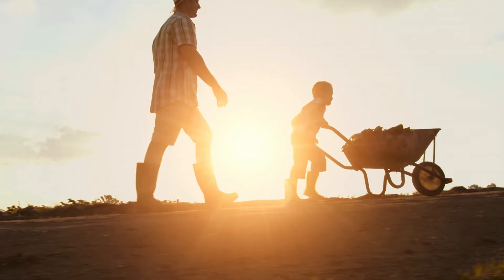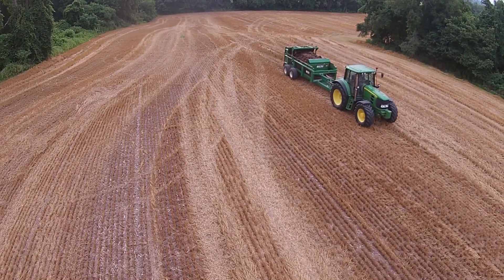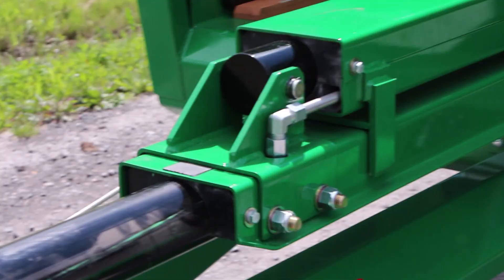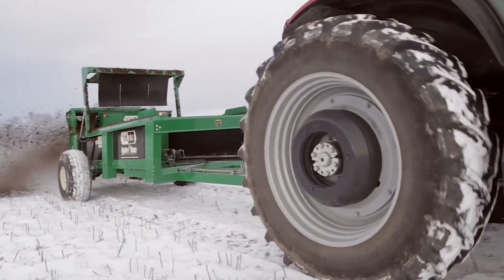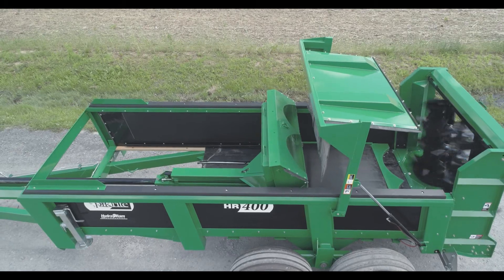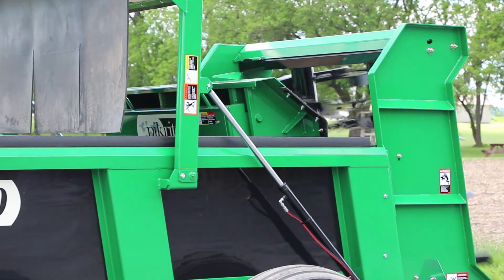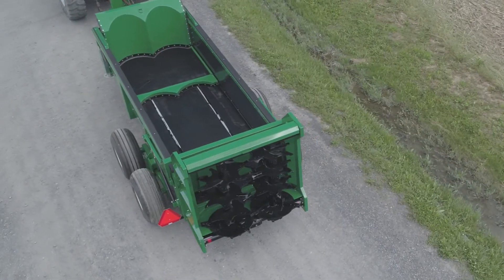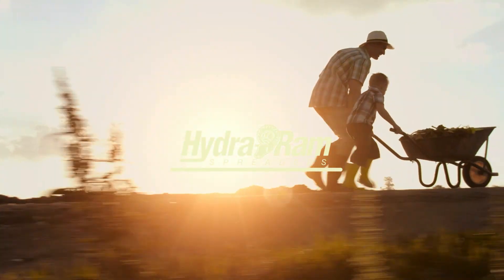Hydra-Ram Series Spreaders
Hydra-Ram spreaders from Pik Rite combine proven technology with innovation! The 2-stage hydraulic push provides less compaction and more efficiency!